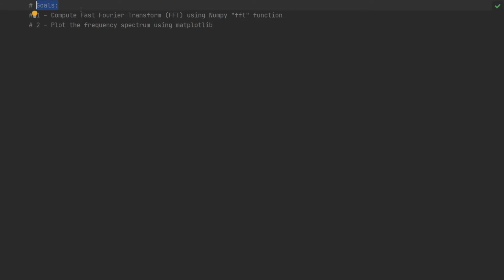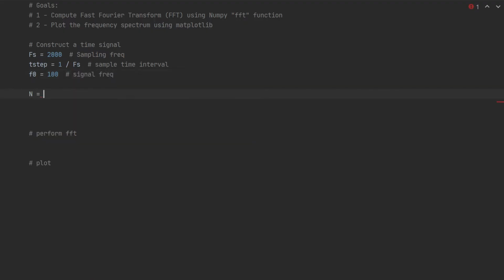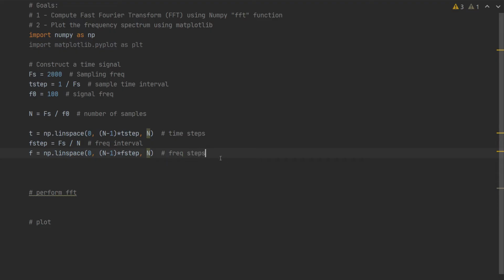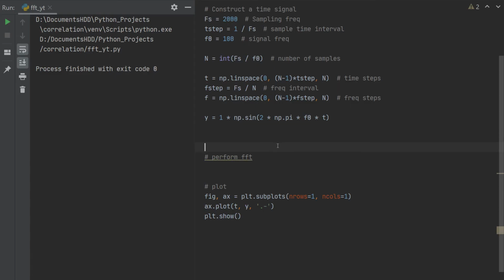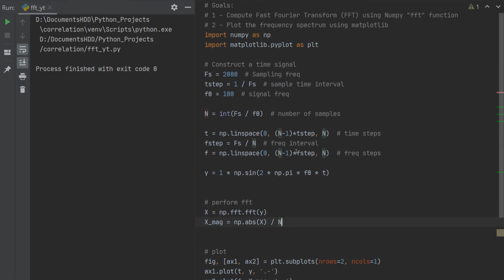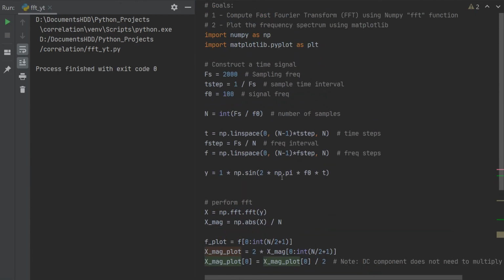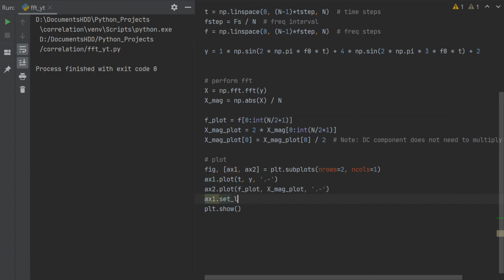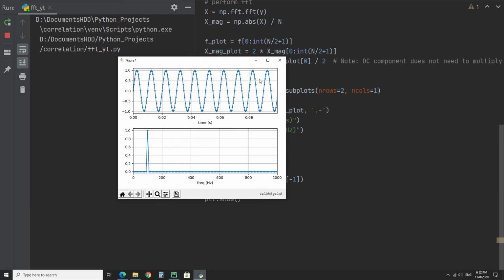How to Compute FFT and Plot Frequency Spectrum in Python using Numpy and Matplotlib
In this video, I demonstrated how to compute Fast Fourier Transform (FFT) in Python using the Numpy fft function. Plotting the frequency spectrum using matplotlib is also shown. It would be great if you can give me some feedbacks.